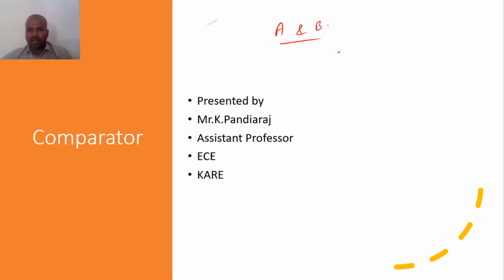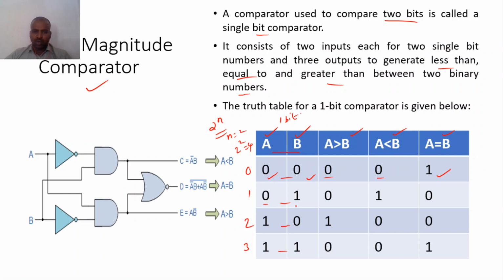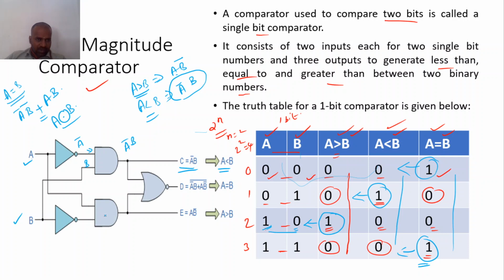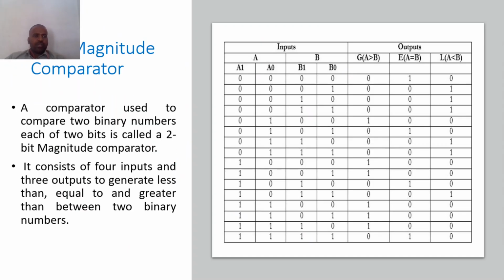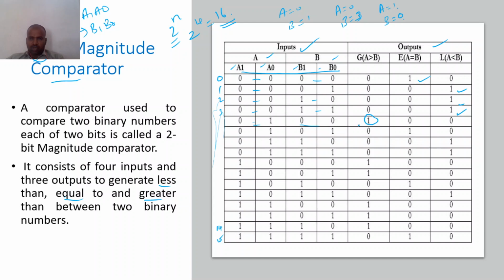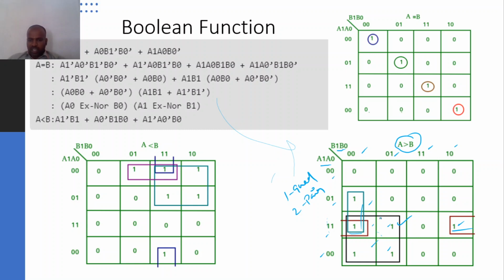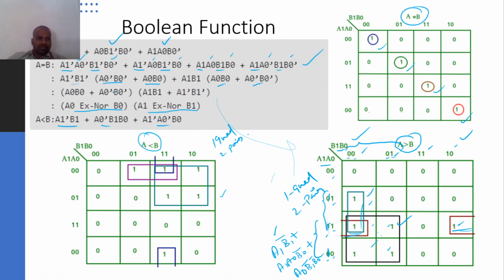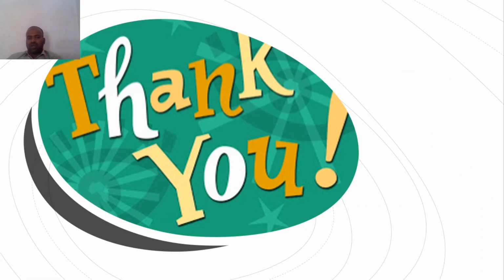Comparator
Design of 1 bit and 2 bit Comparator